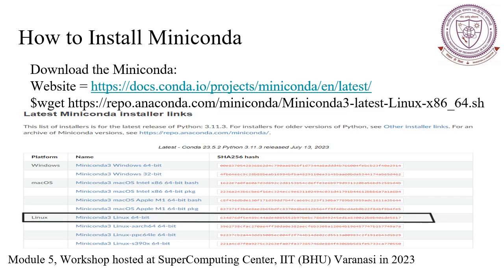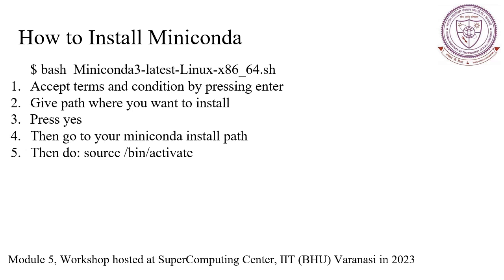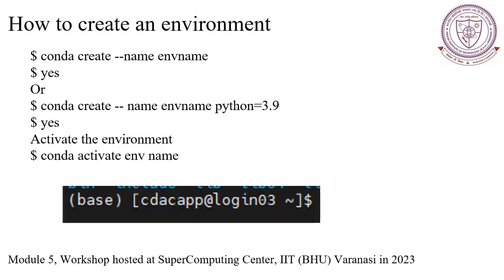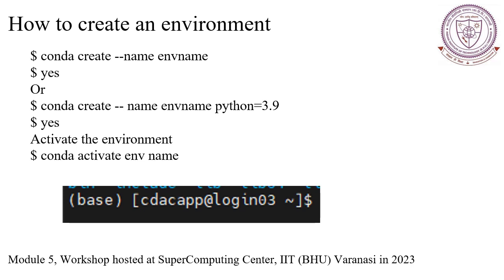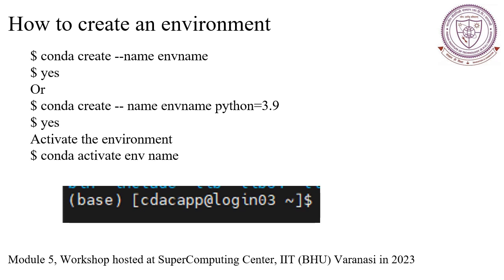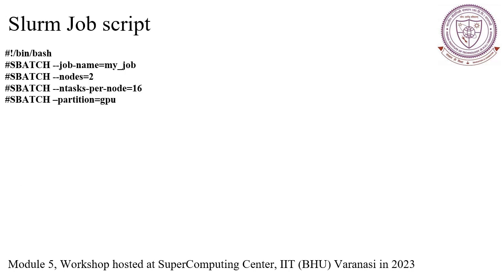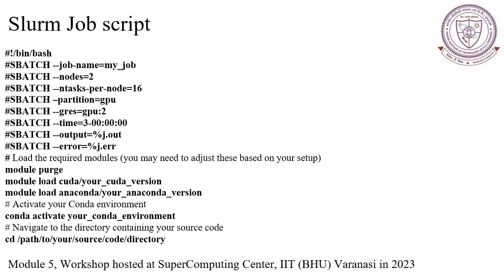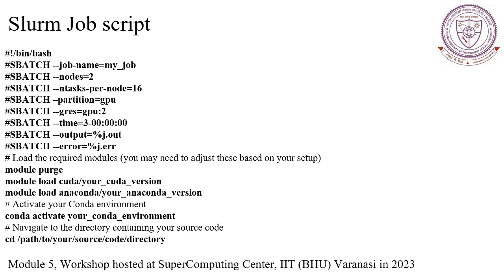SuperComputing: Module 5-Machine Learning / Deep Learning Application Development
The workshop session on "Machine Learning/Deep Learning Application Development" offers a practical guide to harnessing Conda and Miniconda, essential tools in the realm of machine learning and deep learning. Participants will dive into understanding what Conda and Miniconda are, and they will gain hands-on experience on how to install and set up these tools for creating personalized local environments. The session also explores the art of installing applications seamlessly using Conda, a crucial skill for data scientists and developers working on machine learning projects. Through a sample SLURM Job Script, attendees will learn how to effectively deploy and manage their machine learning tasks in high-performance computing environments, ensuring that their models run efficiently and optimally. Whether you're new to Conda or looking to sharpen your skills in machine learning application development, this workshop session promises to provide valuable insights and practical know-how to enhance your proficiency in the field.